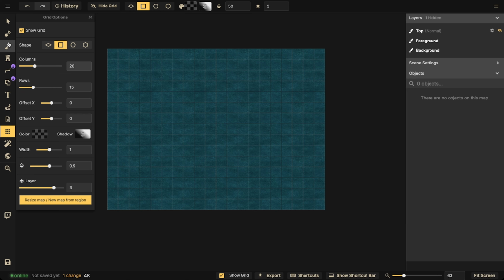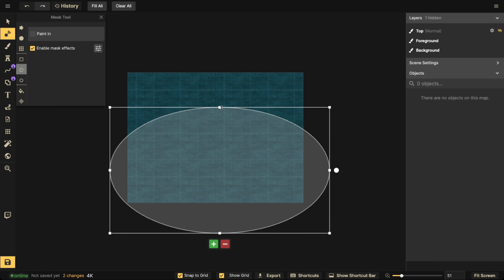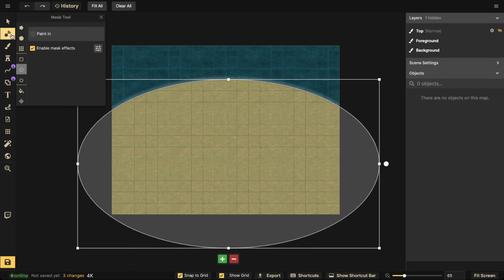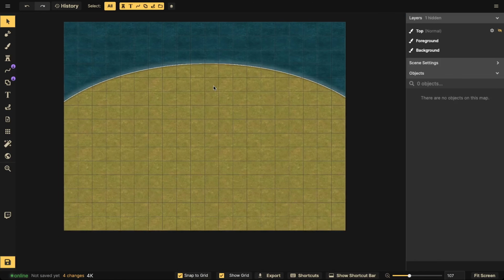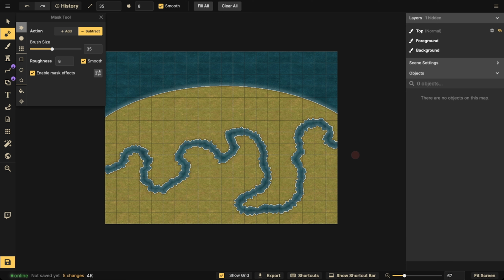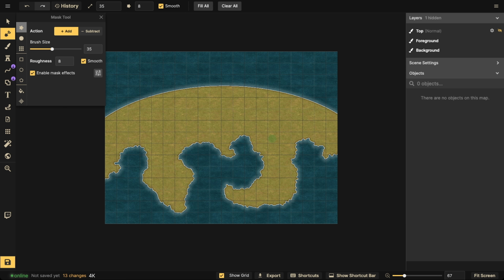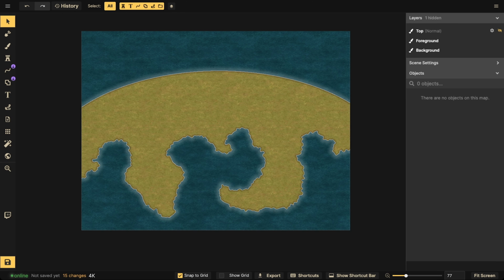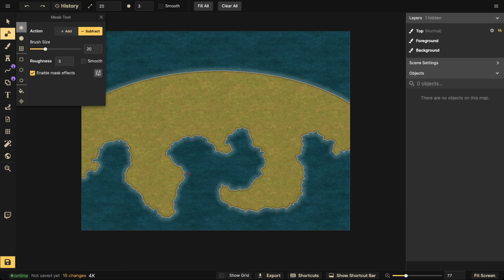Creating the Horizon | Masterclass Clip